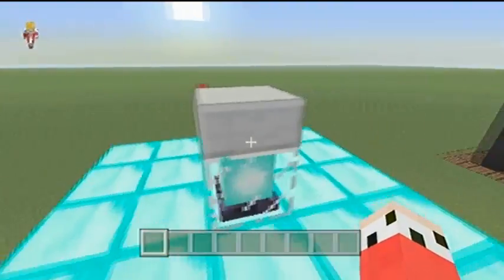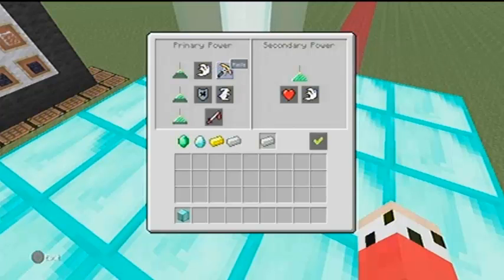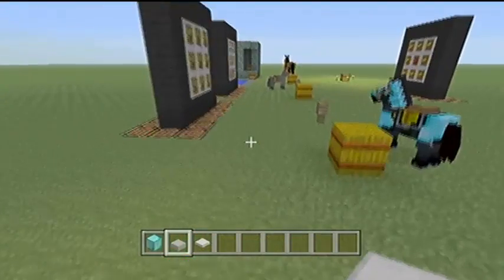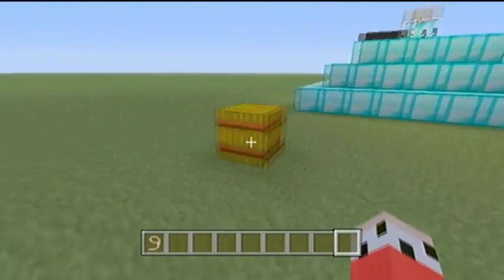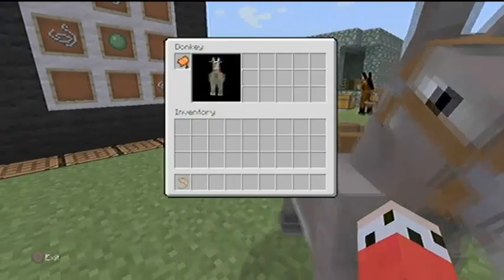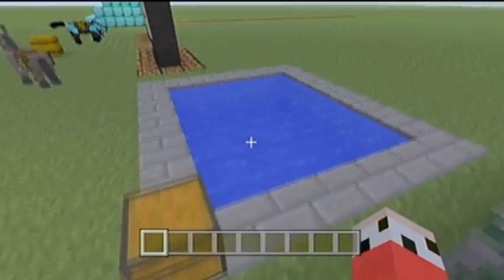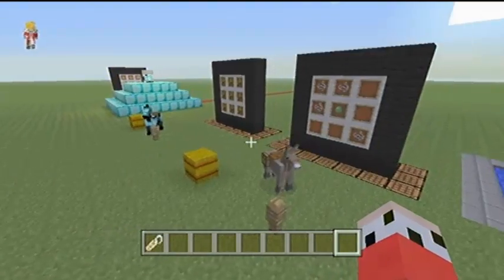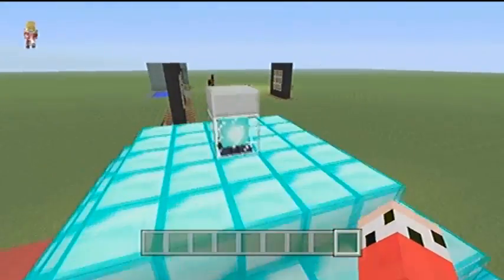MineCraft (Ps3,Xbox 360,Xbox One,Ps4) TU 19 OverView